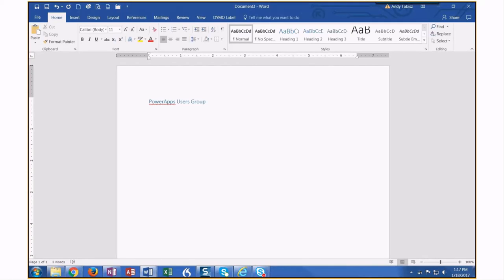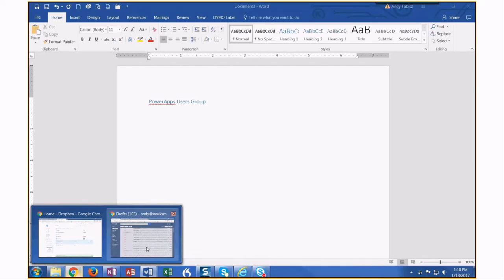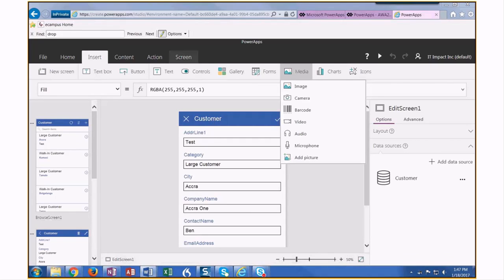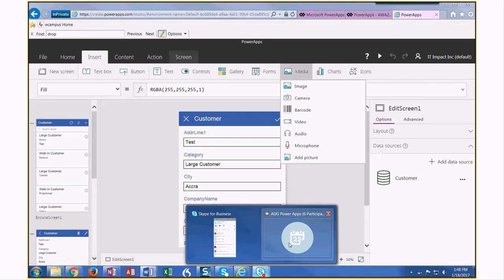PA: From Power Apps: Introduction to Power Apps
to our virtual chapter to receive more Microsoft Access and SQL Server infos!

✓ Join our online Access User Groups with free membership. Monthly webinars on the latest topics: MS Access, Web Apps, MS Access with SQL Server, etc.